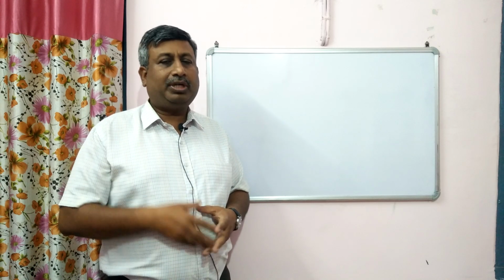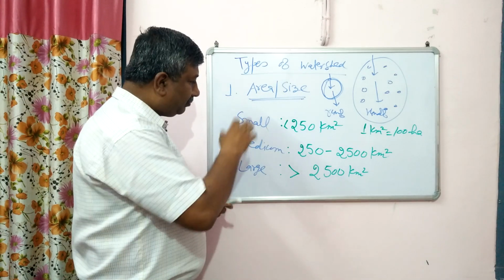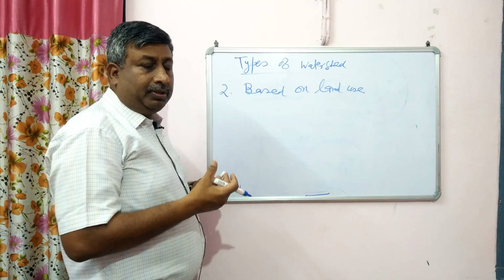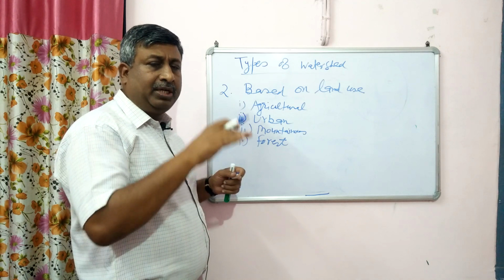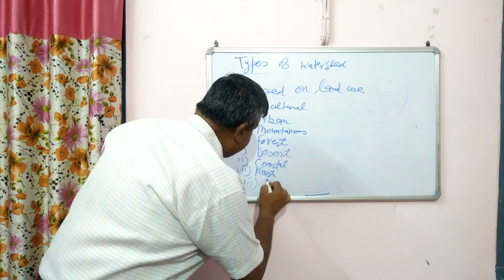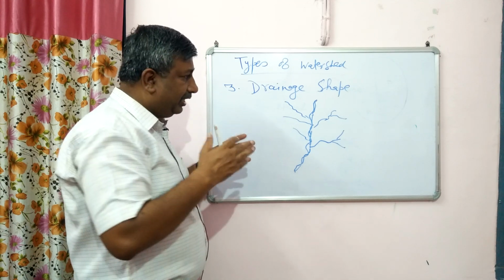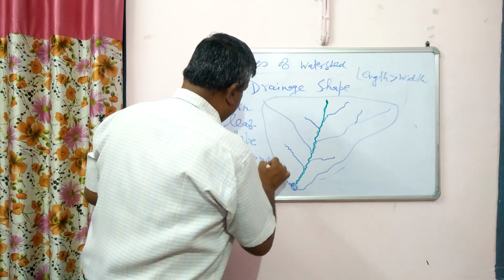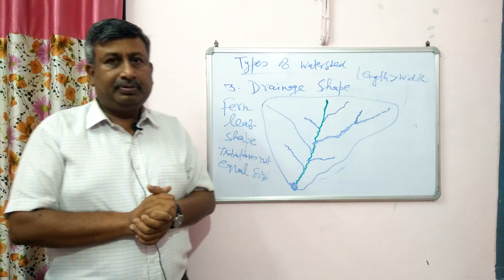Types of Watershed: Based on Area, Land Use and Drainage Shape